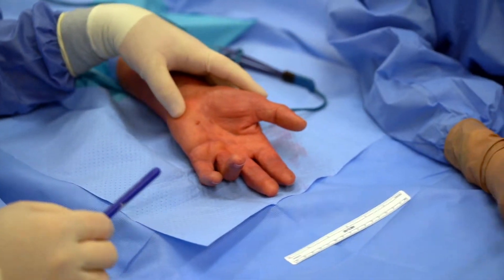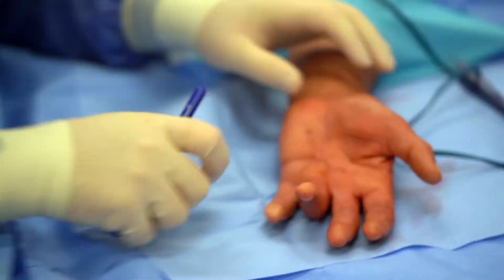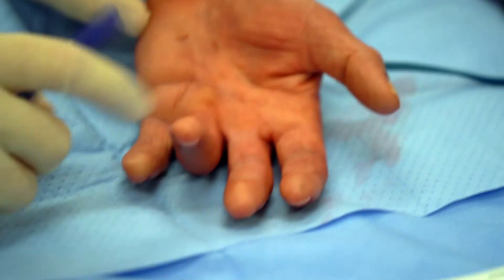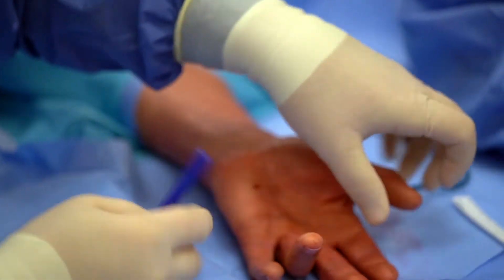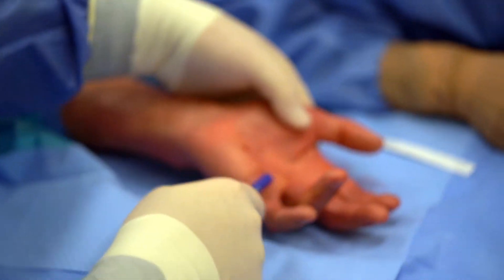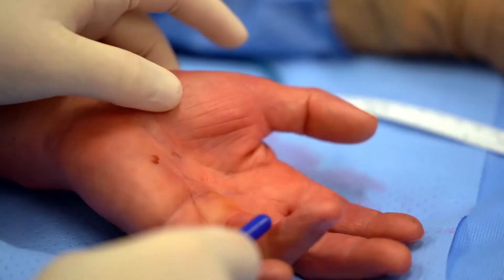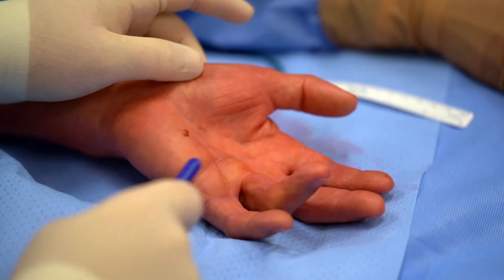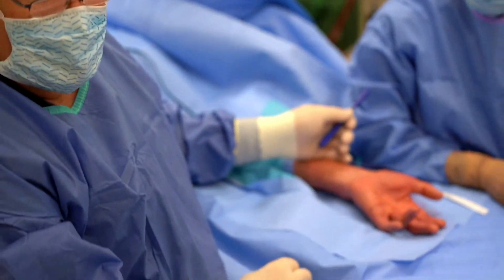Dupuytren’s disease example